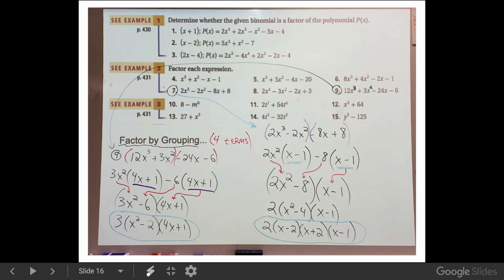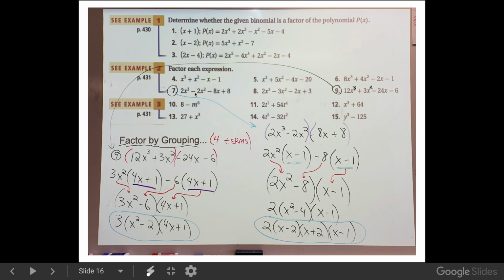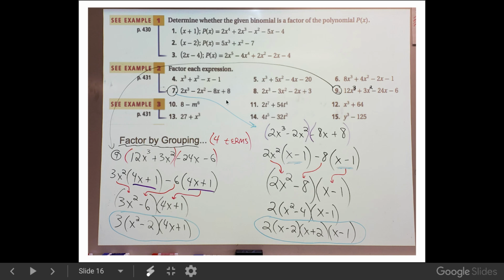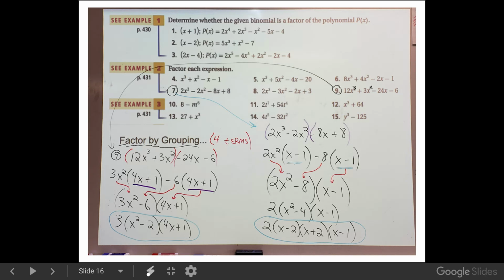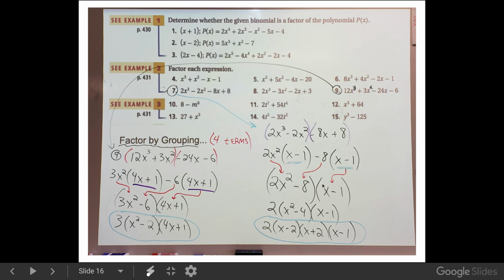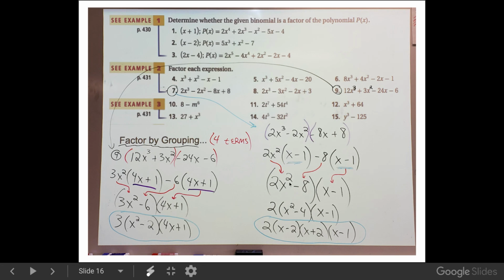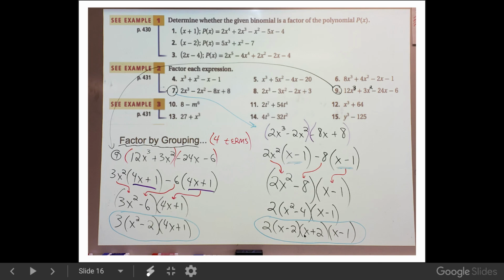Factor by Grouping